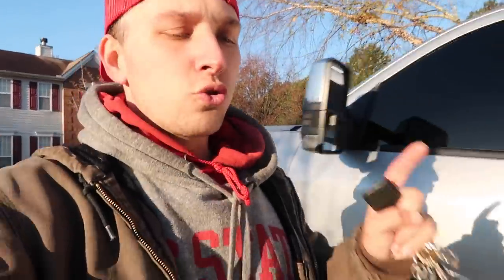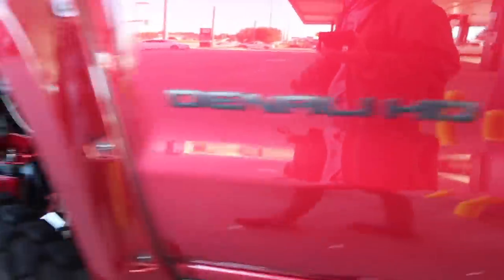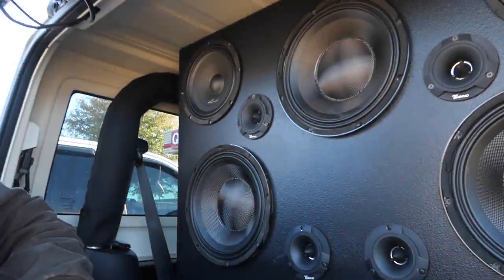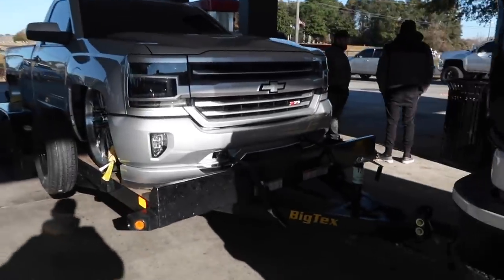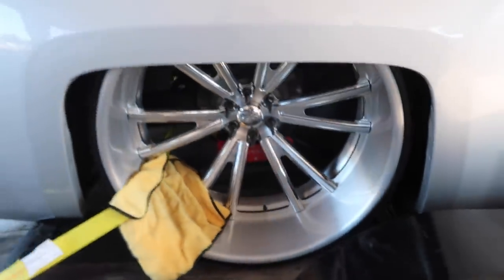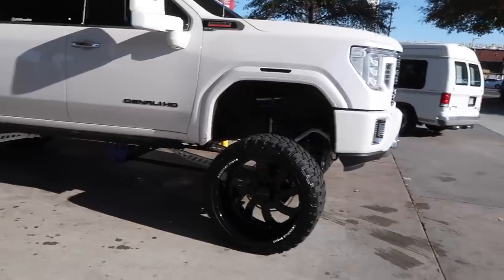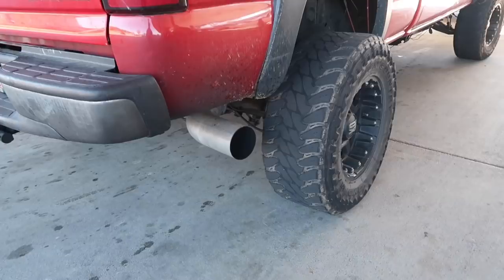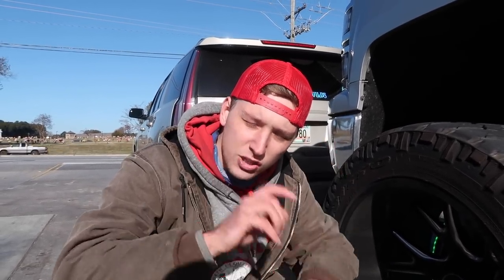26x14 American Forces on 2020 Duramax 12 inch FTS | 2018 Single Cab Silverado on 28s | ATL TAKEOVER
BUILDS -
2014 Chevy Silverado *Lifted*
2017 Chevy Tahoe *Cammed*